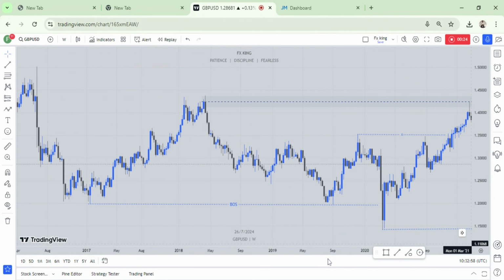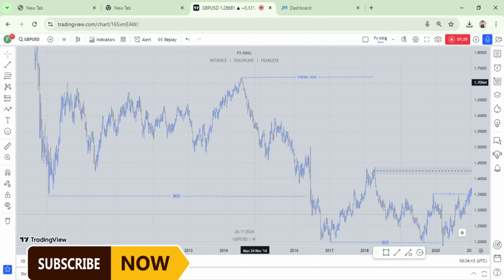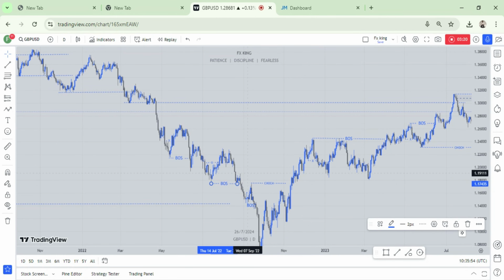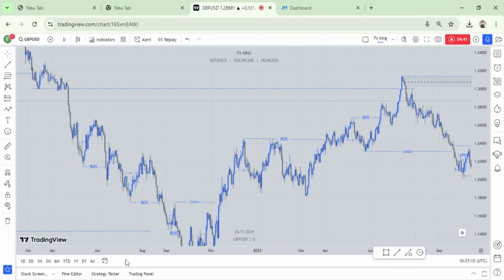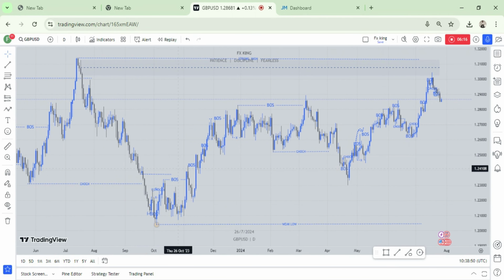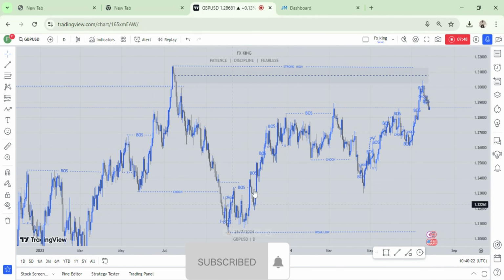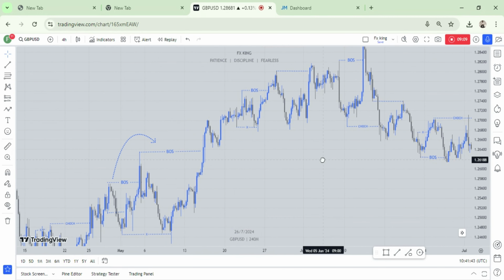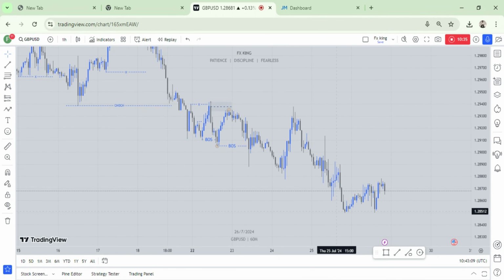Top Down analysis full course